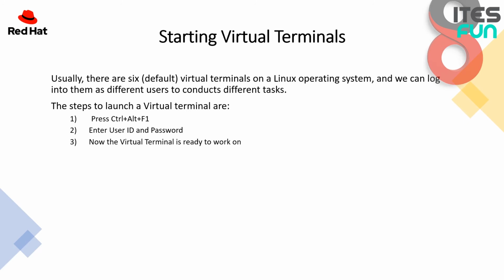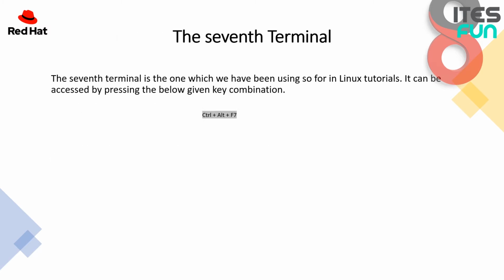Virtual Terminals in Linux - Launch, Navigate & Shortcuts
Virtual Terminals are similar to the Terminal that we have been using so far.
They are used for executing the commands and offering inputs.
The only difference is that we cannot use the mouse with the Virtual Terminals. Therefore, we need to know the keyboard
Virtual Terminals enable a number of users to work on different programs at the same time on the same computer.
This is the reason they are one of the most distinguished features of Linux.

Usually, there are six (default) virtual terminals on a Linux operating system, and we can log into them as different users to conducts different tasks.

The steps to launch a Virtual terminal are:
Press Ctrl+Alt+F1
Enter User ID and Password
Now the Virtual Terminal is ready to work on

We can navigate between the 6 virtual terminals using the following command.
   Ctrl + Alt + F (1 to 6) key
F1 being the first while F6 being the last virtual terminal.
We can work on all of at the same time.
To which virtual terminal we are working on, note tty given at the top.
tty is the teletype number which we can also know by typing the command "tty".

The seventh terminal is the one which we have been using so for in Linux tutorials. It can be accessed by pressing the below given key combination.

    Ctrl + Alt + F7

Summary:

Virtual terminals are CLIs which execute the user commands
There are six virtual terminals which can be launched using the shortcut keys
They offer multi-user environment, and up to six users can work on them at the same time
Unlike terminals, you cannot use mouse with virtual terminals
To launch a virtual terminal press Ctrl+Alt+F(1 to 6) on the keyboard
Use the same command for navigating through the different terminals
To return to the home screen of the Linux system, use Ctrl+Alt+F7 and it would take to you the terminal